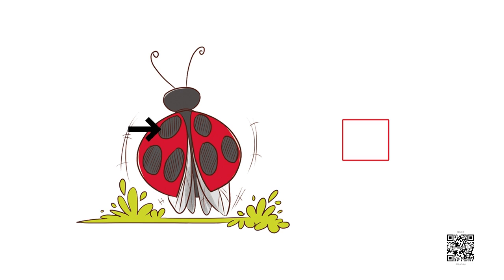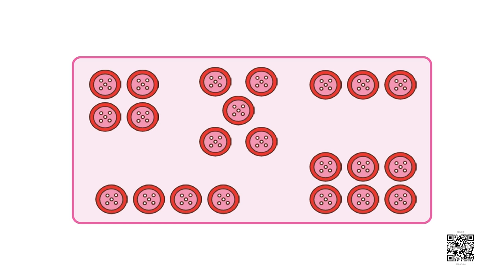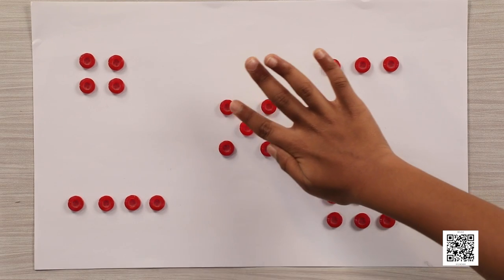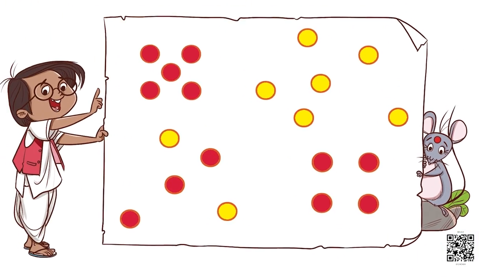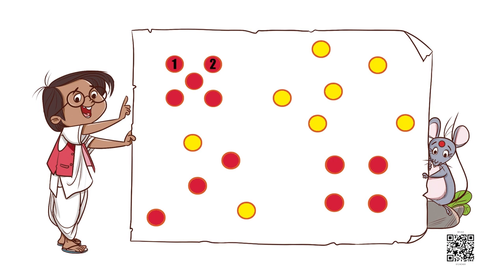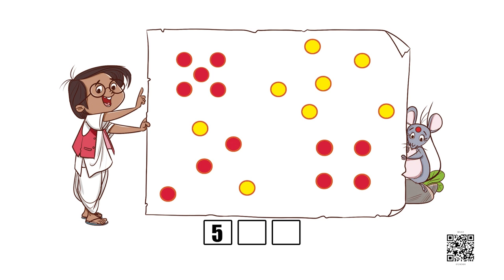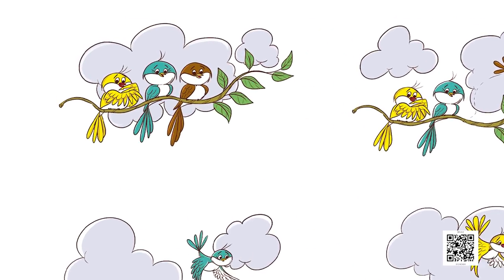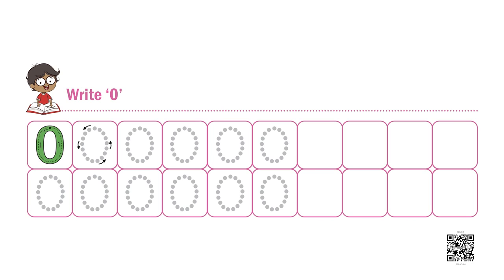NCERT Class- 1 Maths Chapter: Making 10- Ep-1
The video is based on counting the numbers, exploring 0 and making 10.